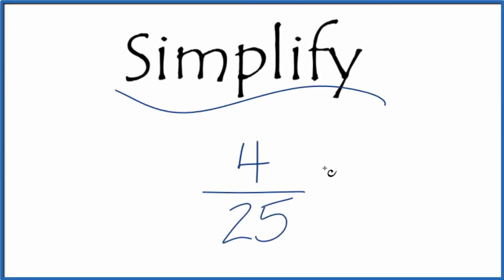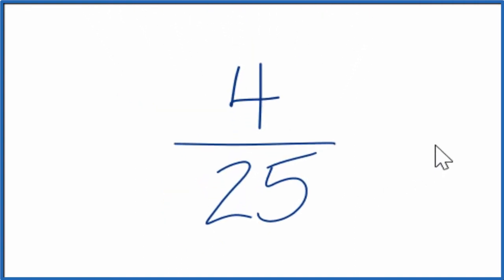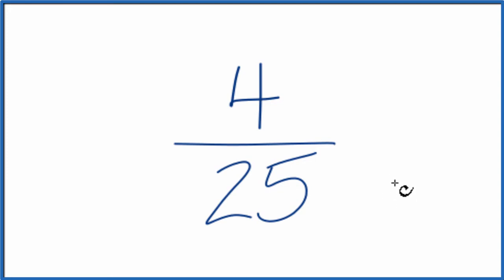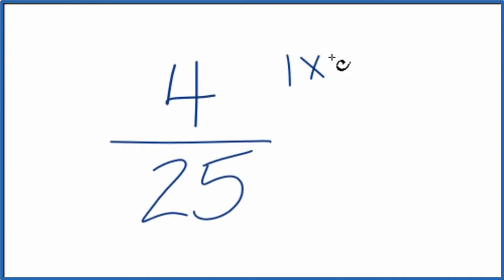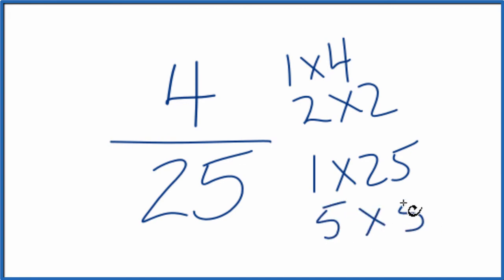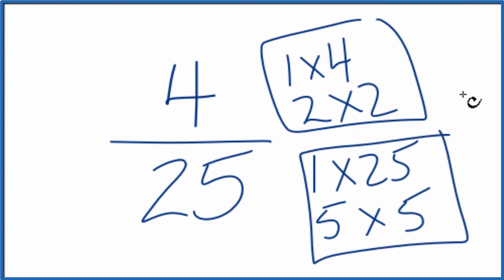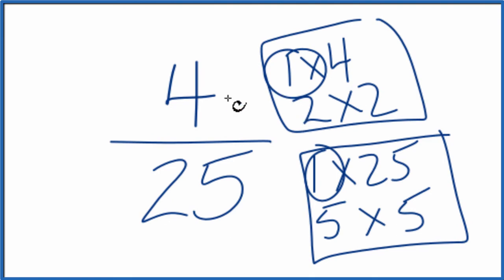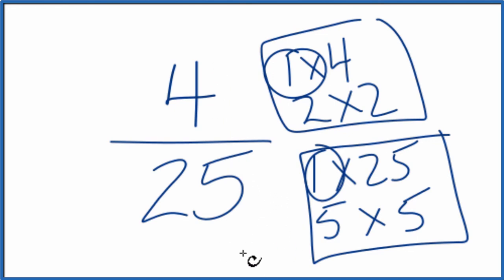How to Simplify the Fraction 4/25